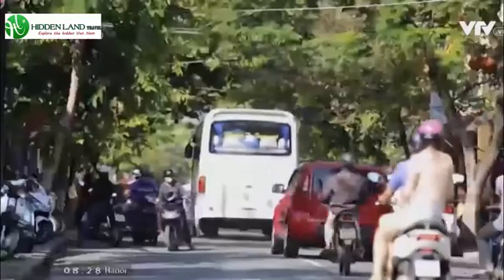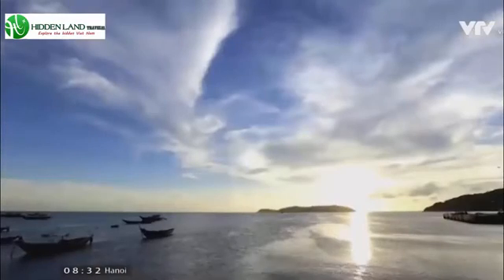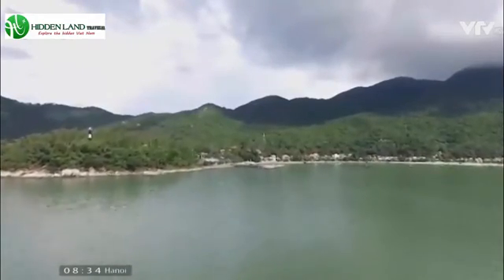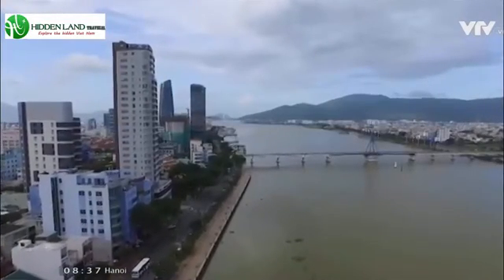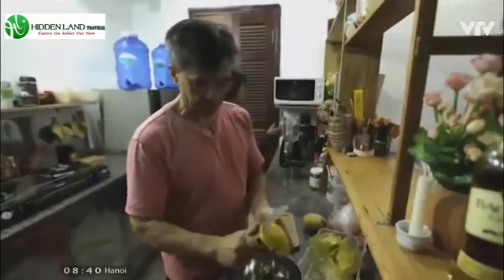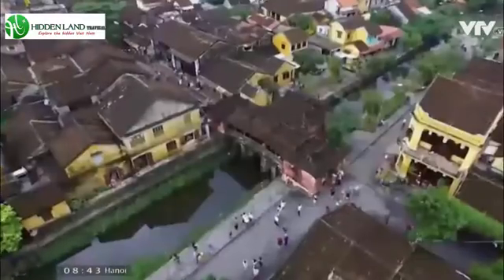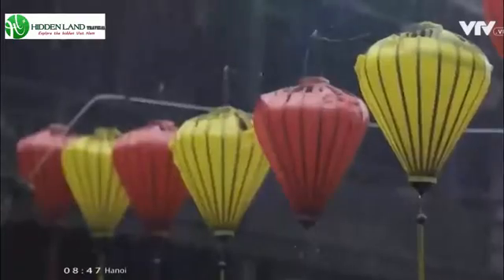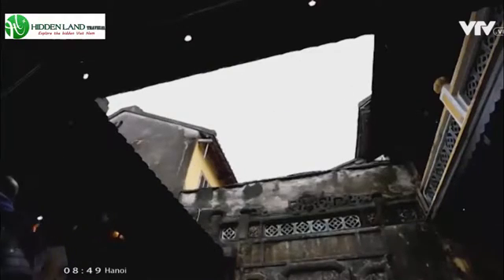HOI AN OLD TOWN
If you want to escape from the hectic and chaotic lifestyle to get the sinking feeling in a combination of plain, peaceful, dreamlike atmosphere. let come to Hoi An old town.